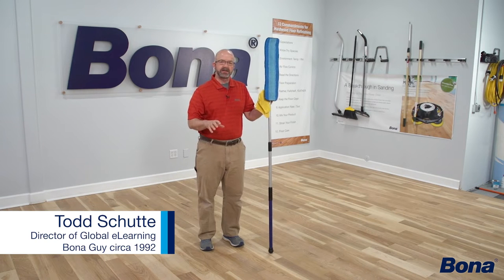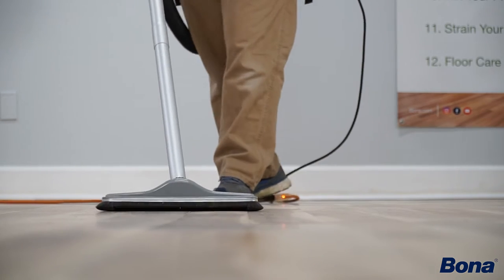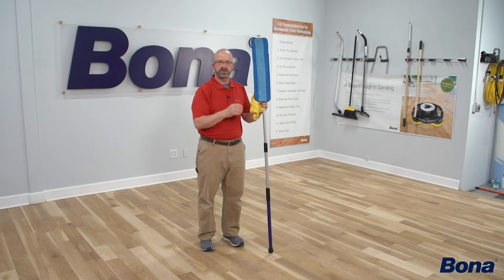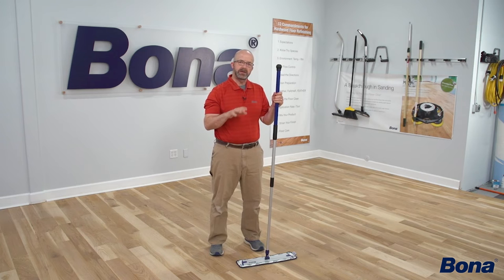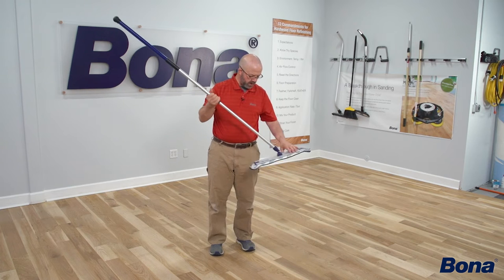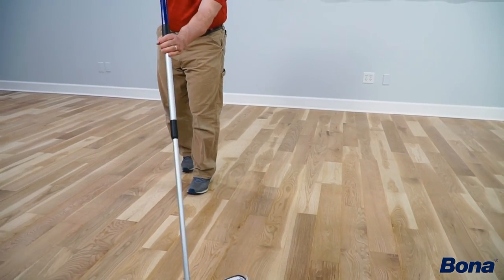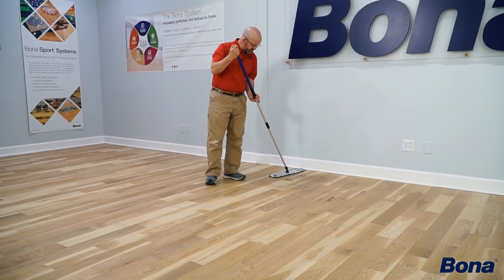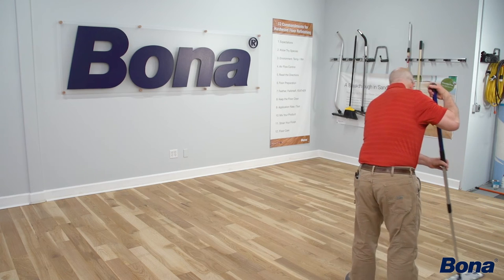Bona Training: Waterborne Finishes - Tacking Between Coats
Bona Training's Todd Schutte walks step-by-step through the Best Practices to sand and finish wood floors.

Learn techniques for keeping your floor clean between coats with tacking.